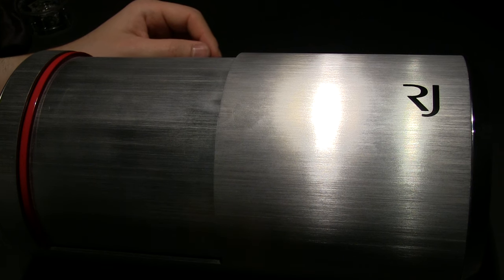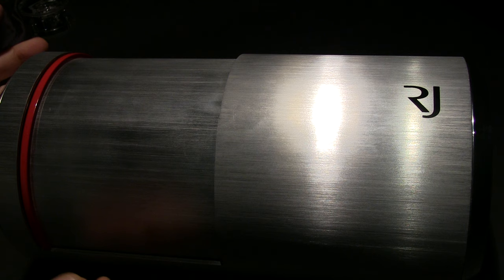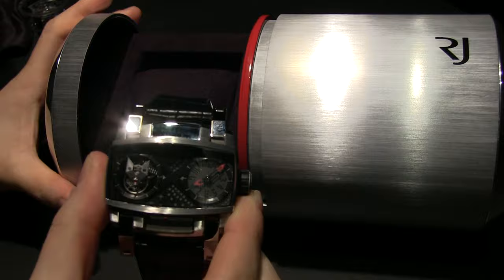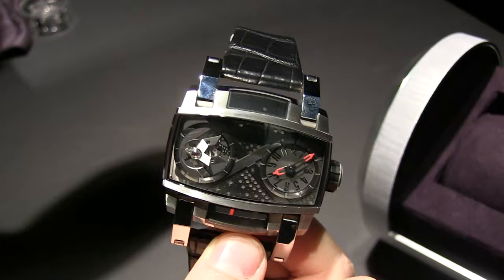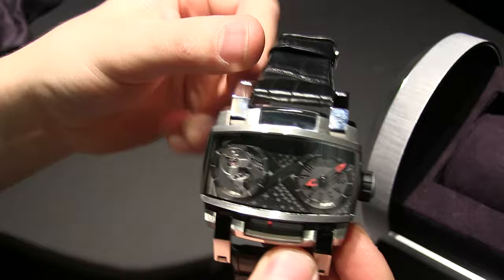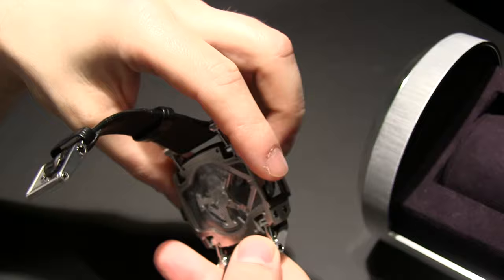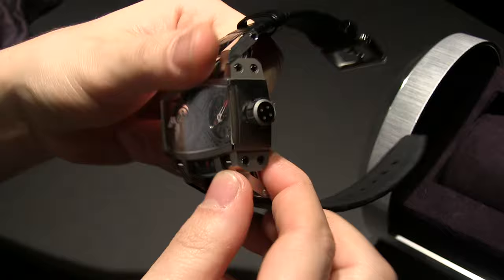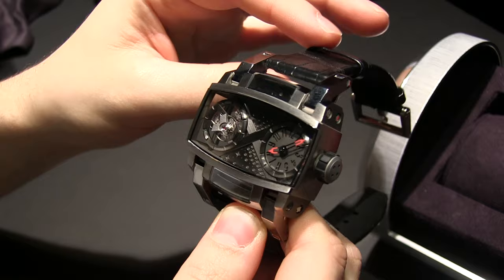Romain Jerome Moon Orbital Tourbillon Watch Hands-On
aBlogtoWatch checks out the limited edition of 25 piece Romain Jerome Moon Orbital Tourbillon watch with a flying tourbillon and spaceship inspiration.